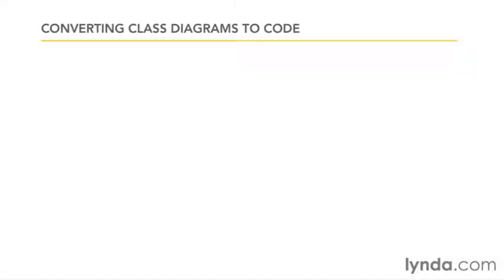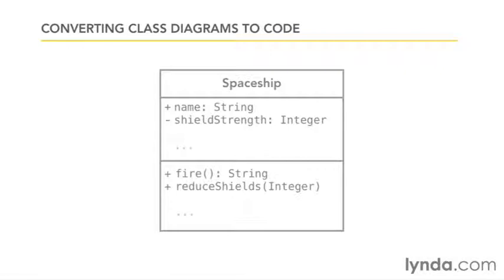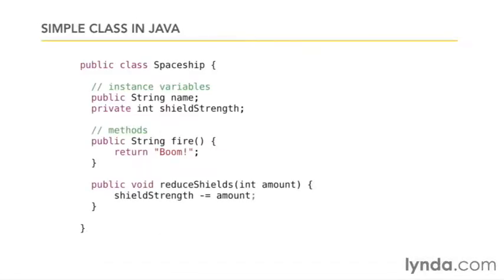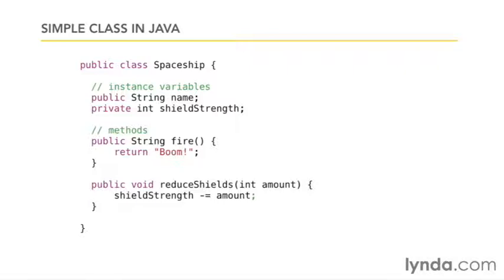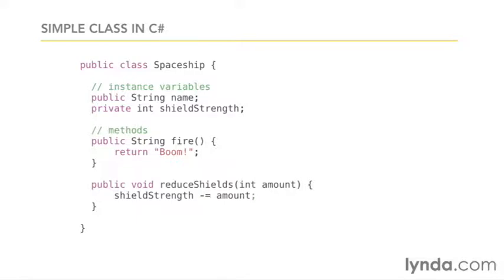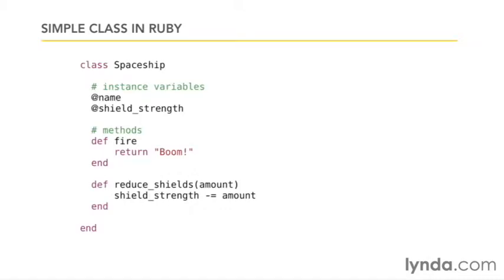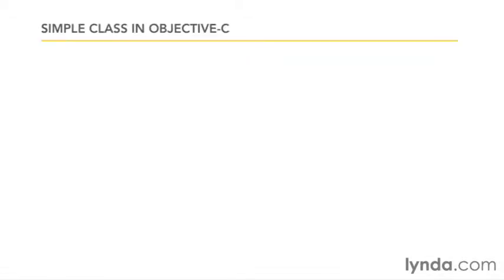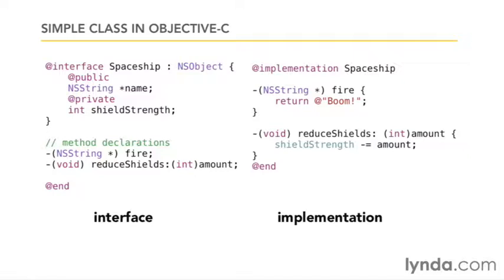5 2 Converting class diagrams to code